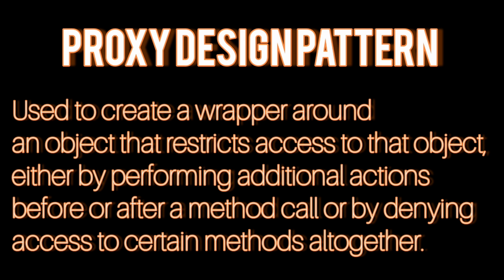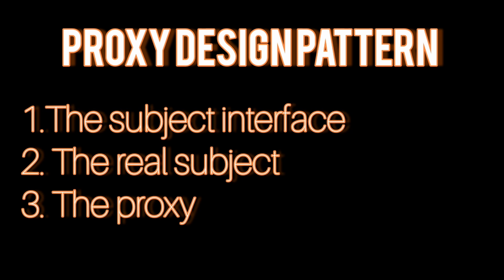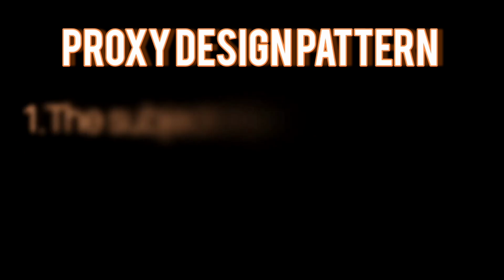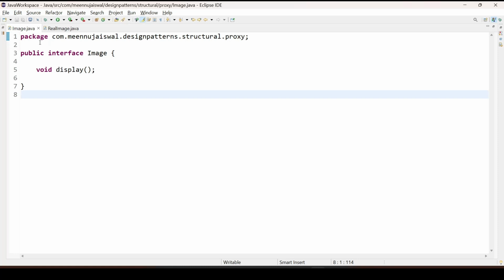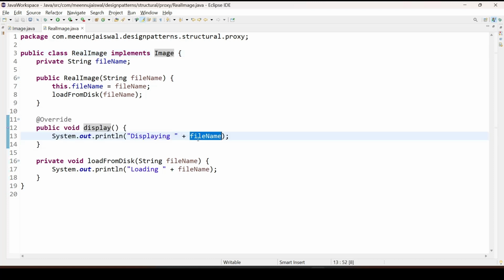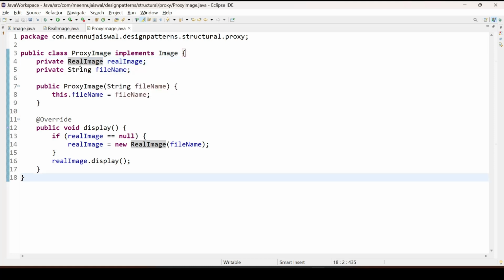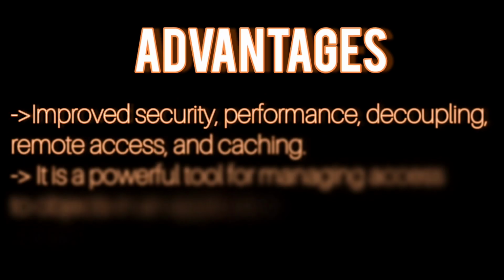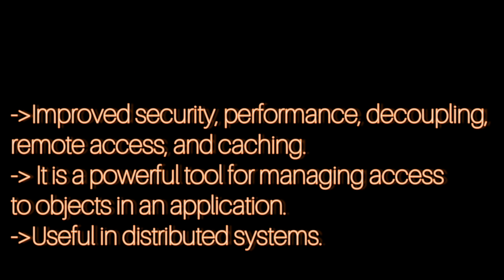Proxy Design Pattern | Structural Design Pattern in JAVA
In Java, Structural Design Patterns are a group of design patterns that focus on the composition of classes and objects.

They are used to form large object structures, simplify object relationships, and improve code reuse.

The Proxy pattern is commonly used to create a wrapper around an object that restricts access to the underlying object, either by performing additional actions before or after a method call or by denying access to certain methods altogether.

For your daily dose of quick knowledge and interview questions, don't miss out on the opportunity to join our informative WhatsApp channel!